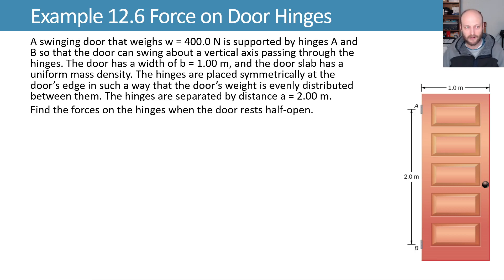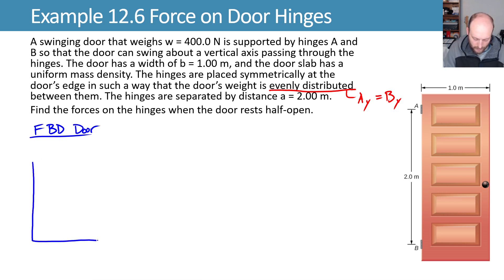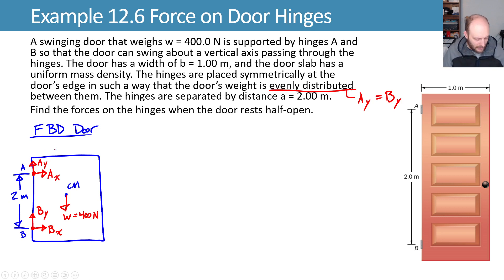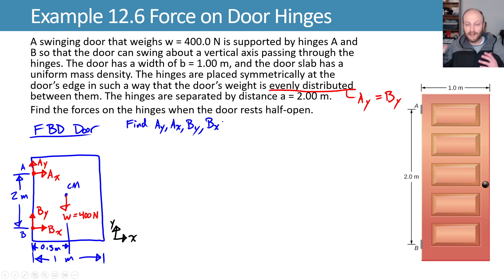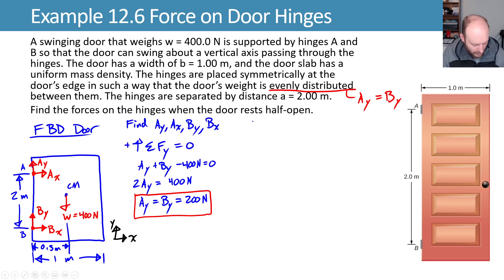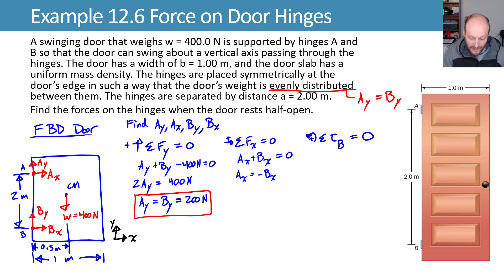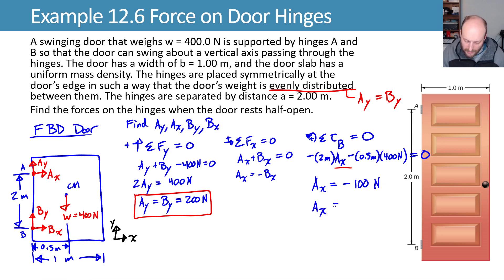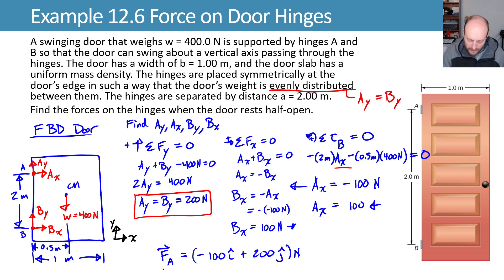12.2 Example 12.6 Force on Door Hinges